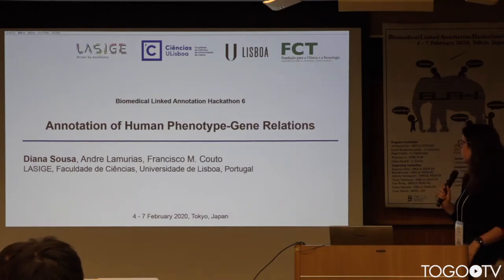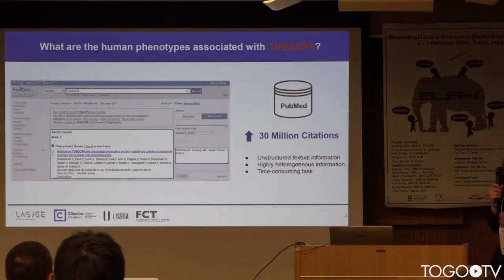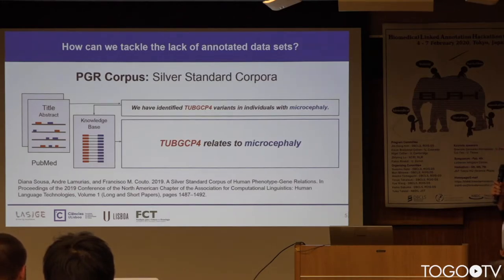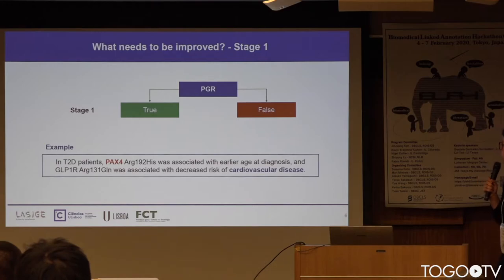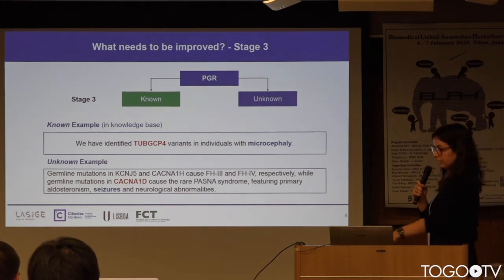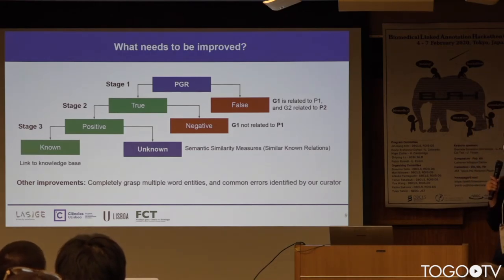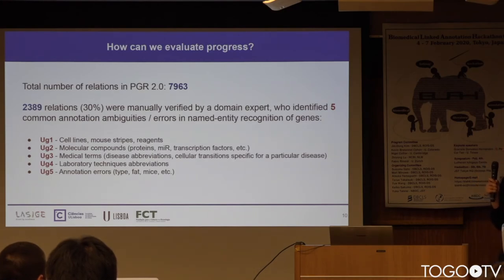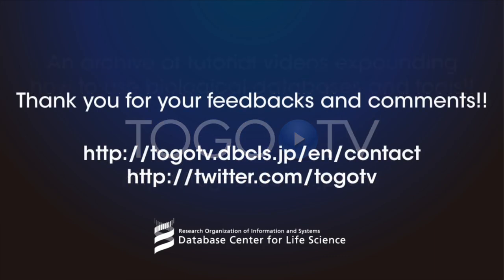Annotation of Human Phenotype-Gene Relations @ BLAH6